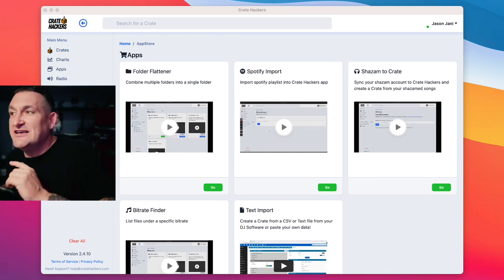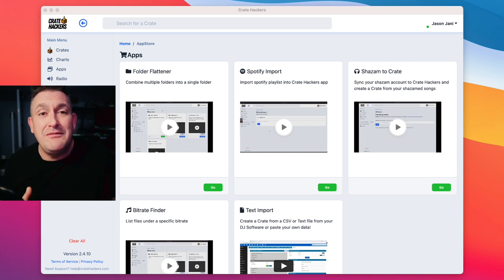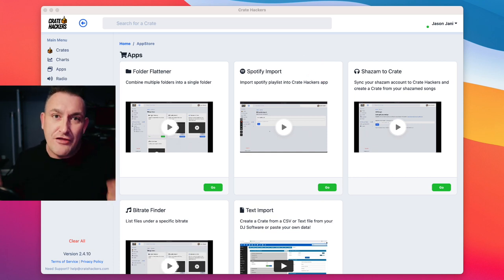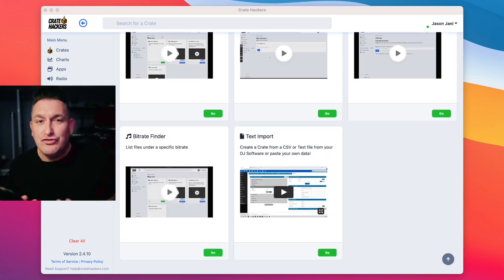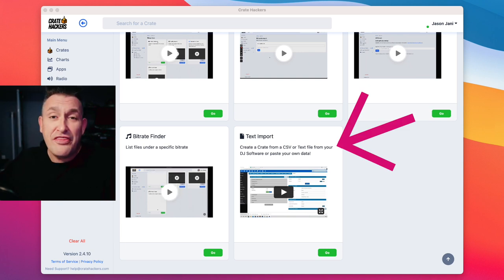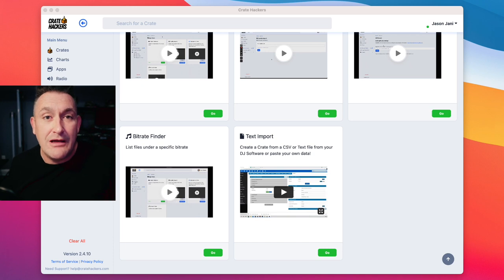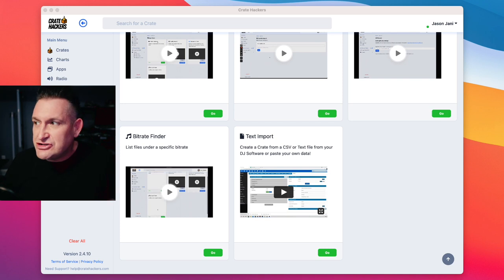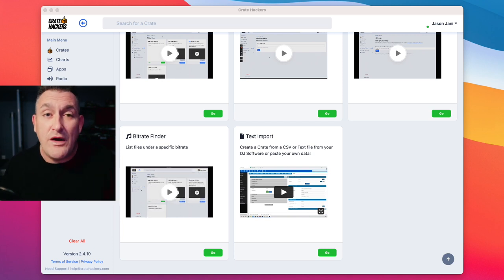CRATE HACKERS! - The SUPER PLUG FOR DJs - 5 bonus tools you get with membership